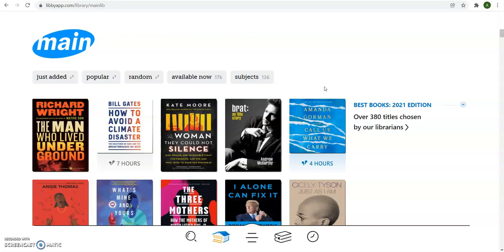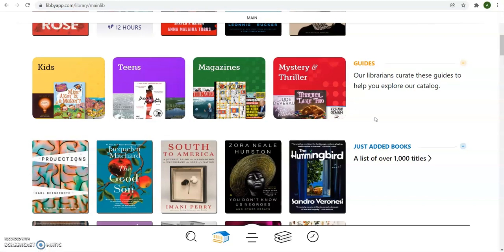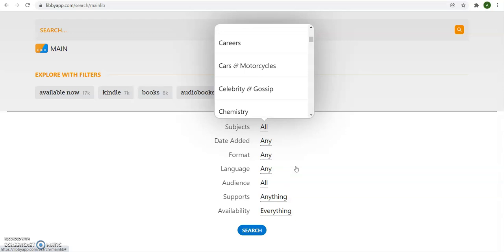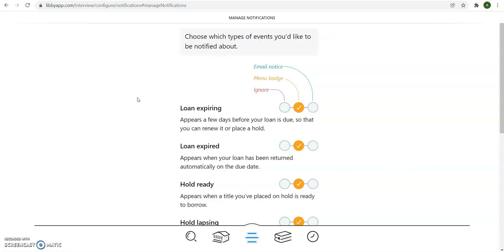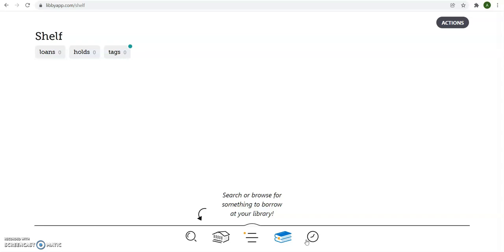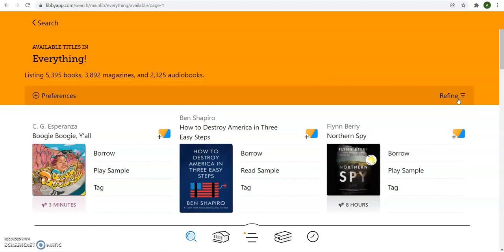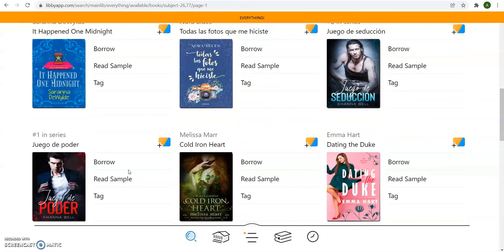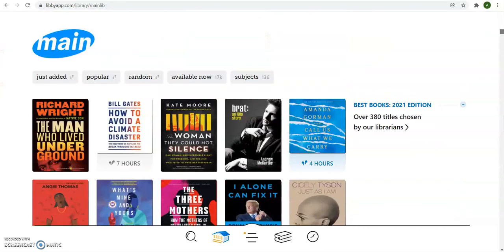How to Tuesday: Libby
Alix provides an overview of the new digital borrowing platform, Libby!